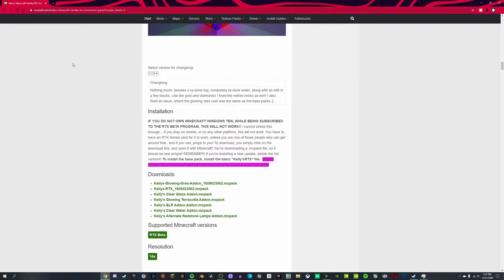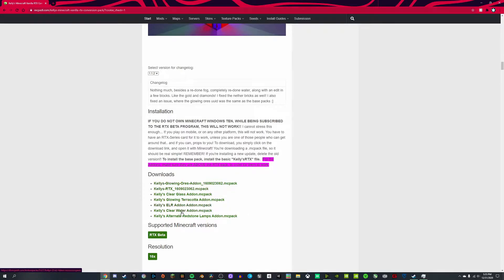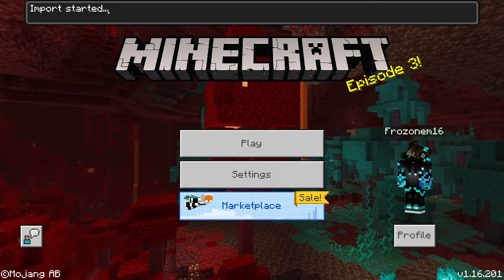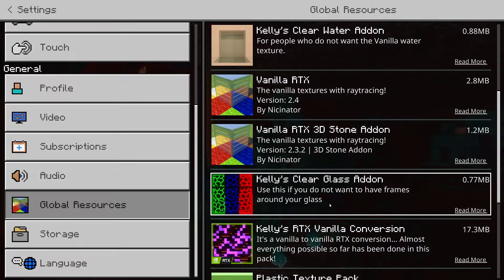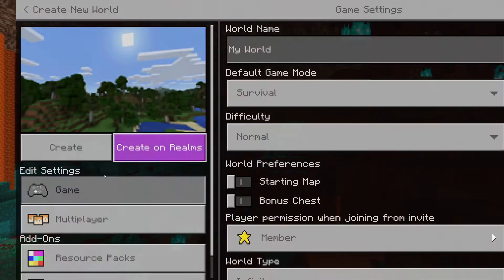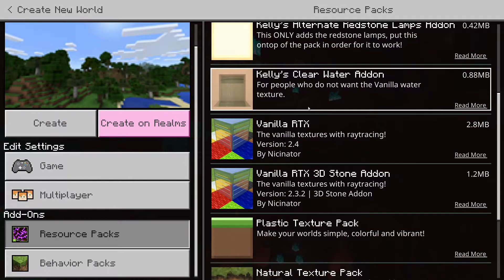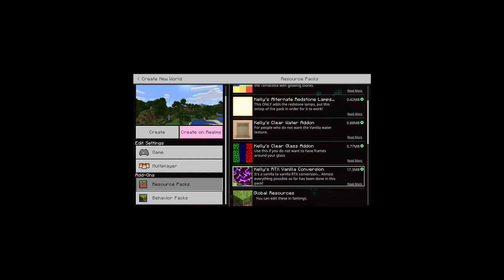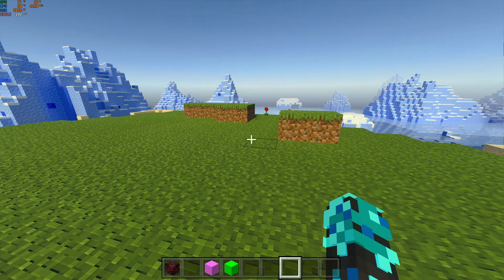How to set up Windows 10 Minecraft RTX WITHOUT THE BETA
Recently found out you do not need the Beta to play Minecraft with RTX. You just need to download and install an RTX Pack, which is what I show you how to do in this video.

Hope you enjoyed the video, have a nice day!